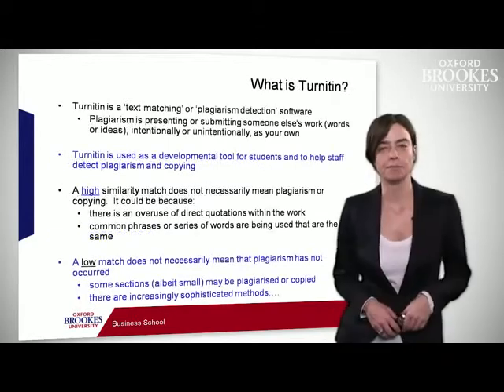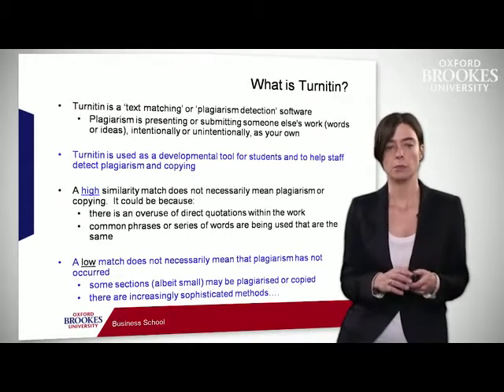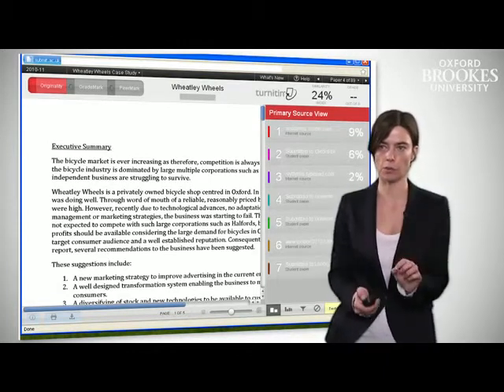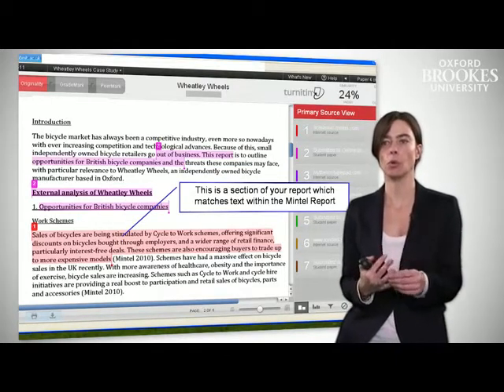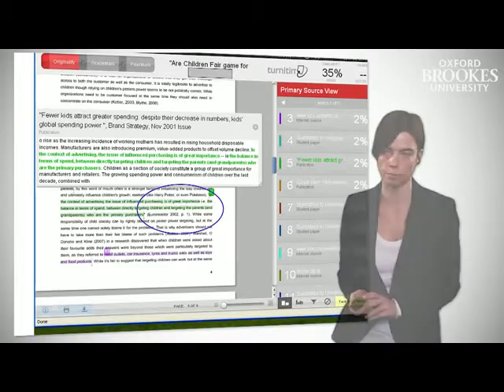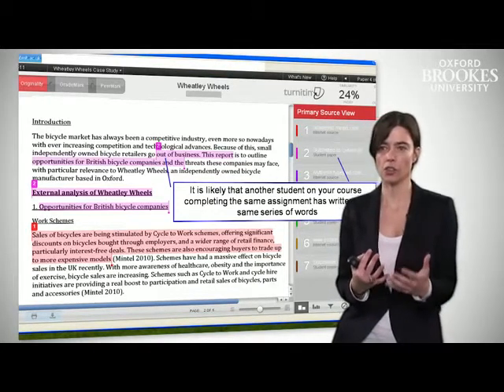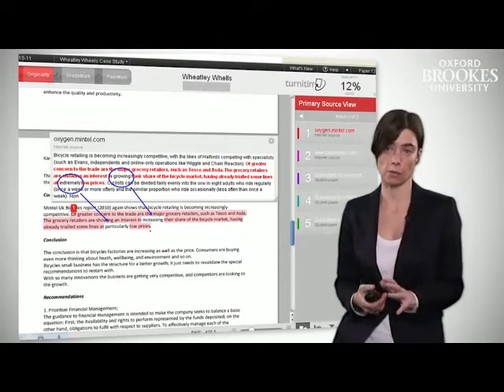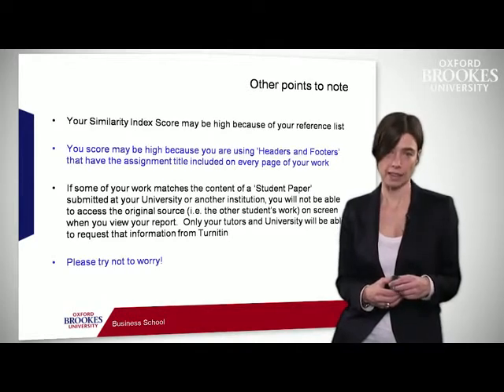Turnitin Interpretation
The primary aim of this video is to draw students attention to common errors that must be avoided before submitting their final work for marking and correct any misinterpretation by stakeholders. Source is Oxford Brookes University.